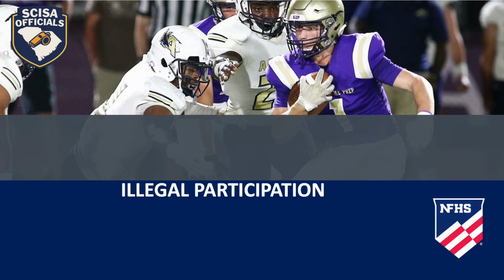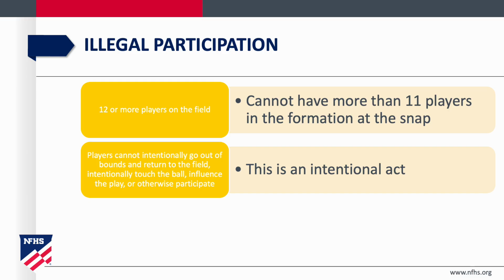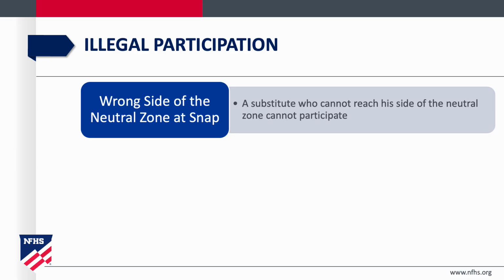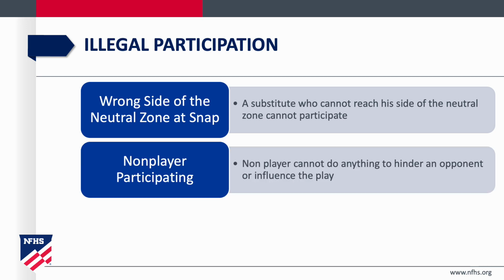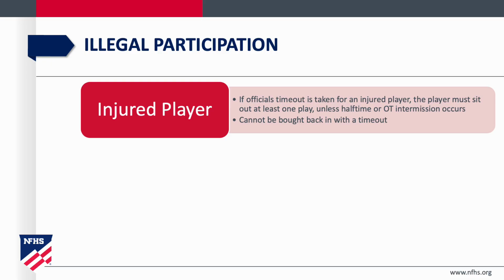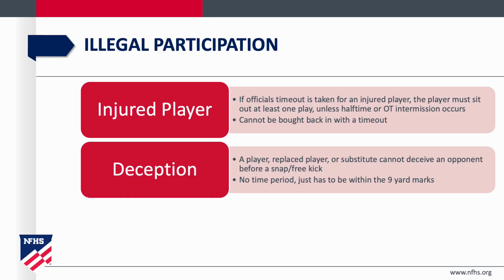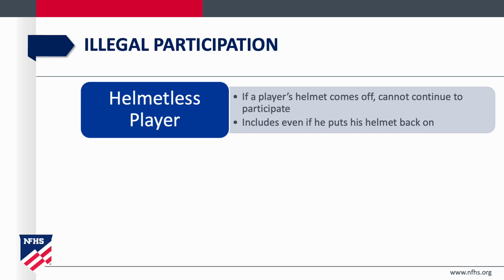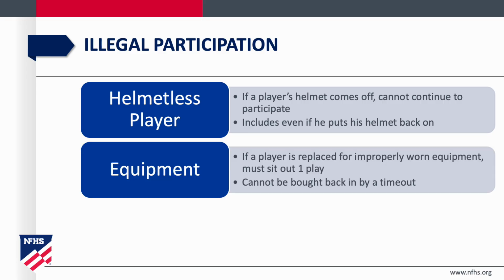Football 6.1 Illegal Participation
This video will look at the 12 different acts that make up illegal participation.